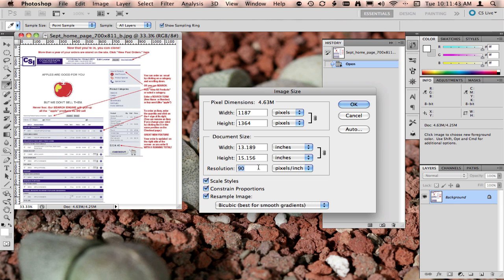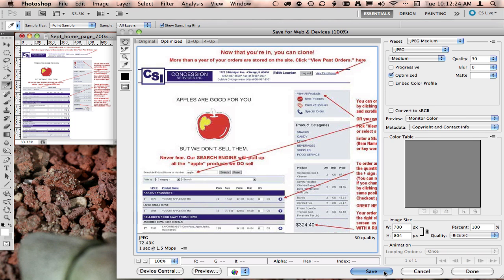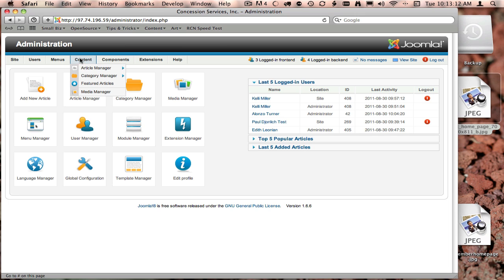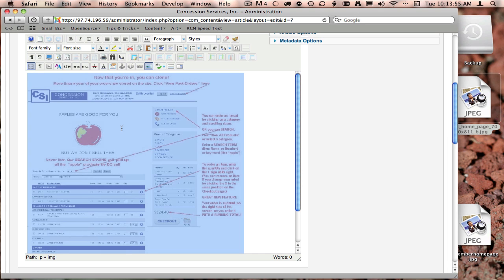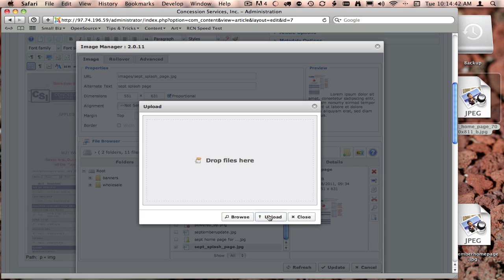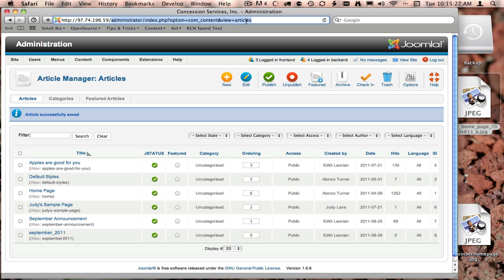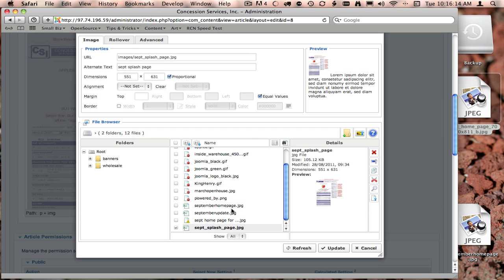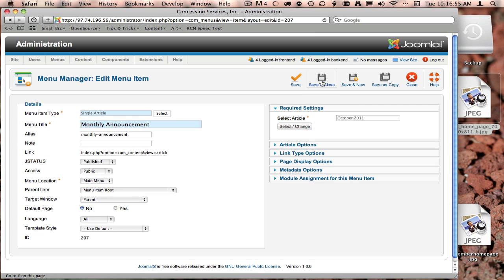Adding An Image to Joomla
This video was designed especially for Edith Leonian at Concession Services, Inc.